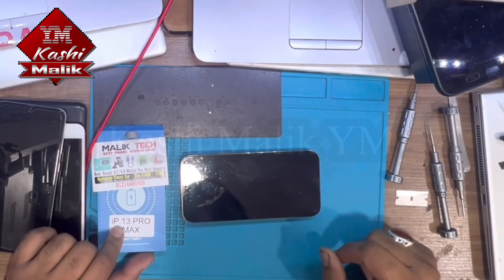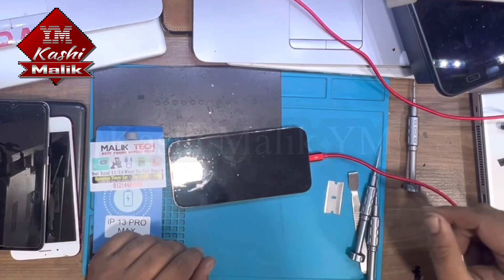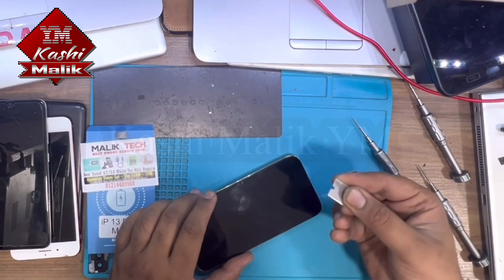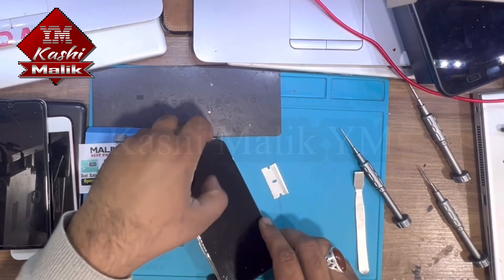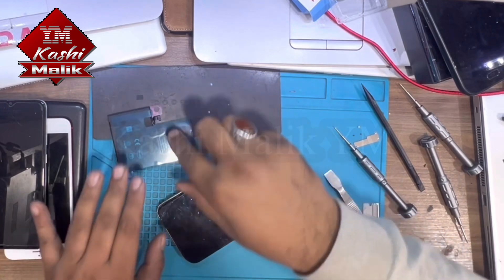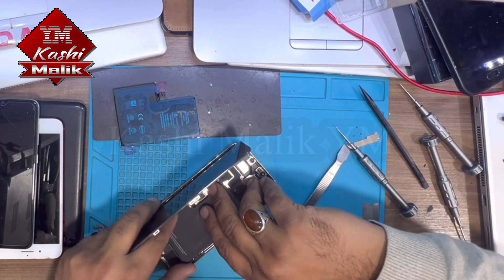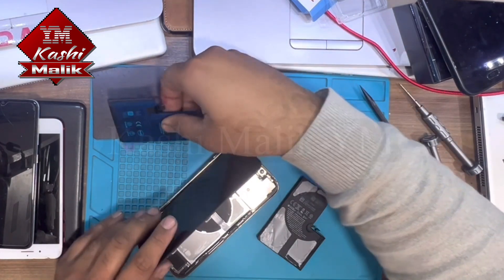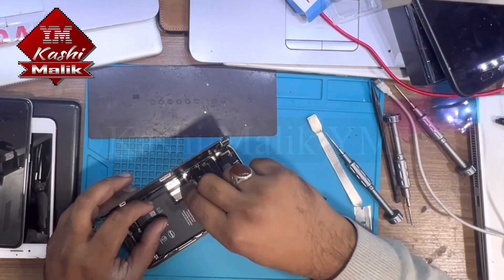How to Fix Apple logo on / off Problem Replace Battery / Disassemble and Assemble iPhone 13 Pro Max